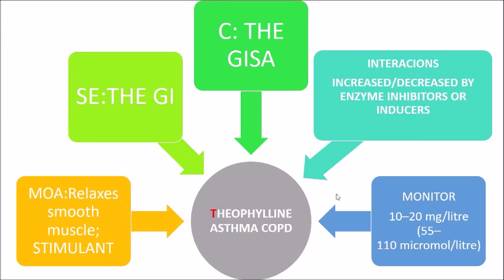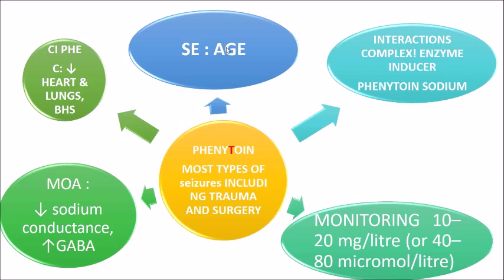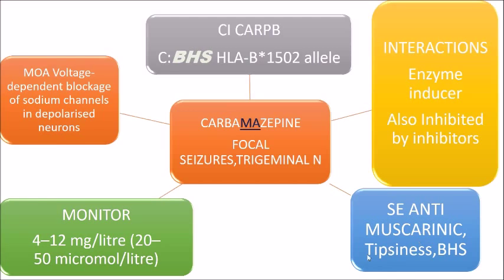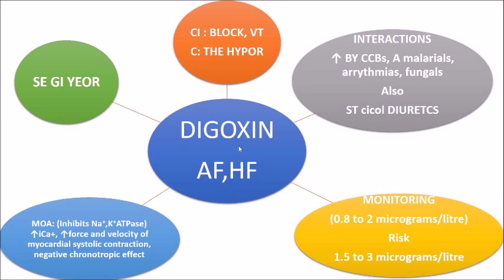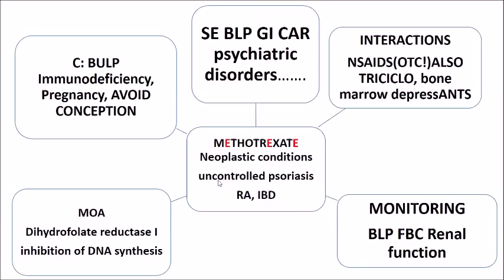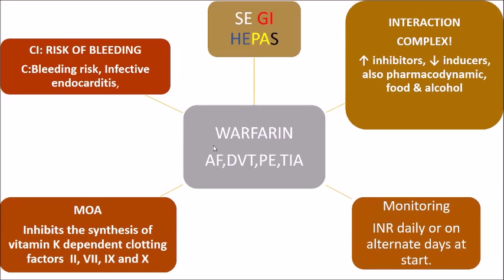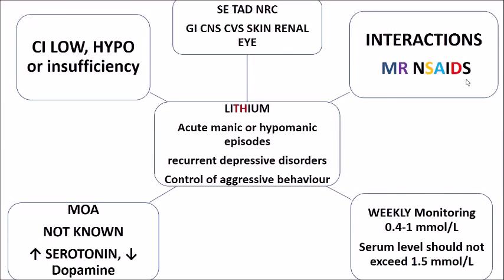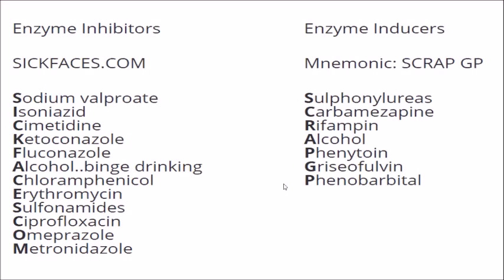HIGH RISK MEDICINES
Narrow Therapeutic Drugs: Theophylline, Phenyoin, Warfarin,Lithium